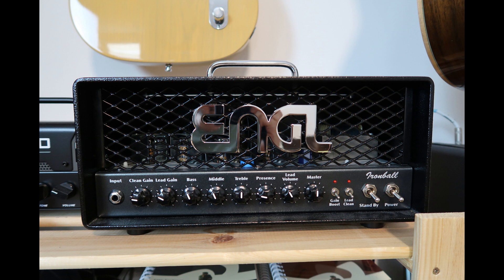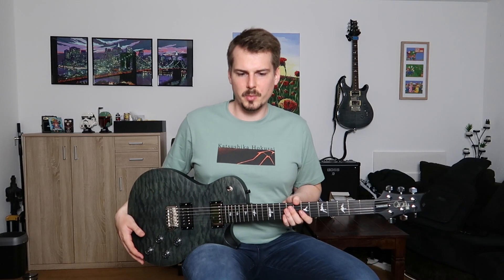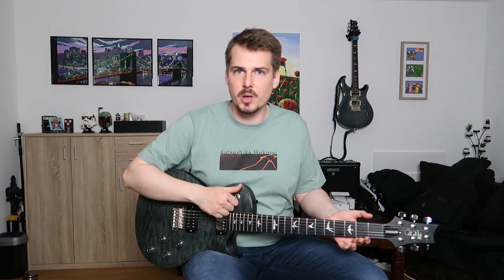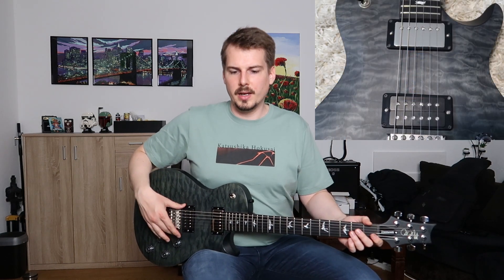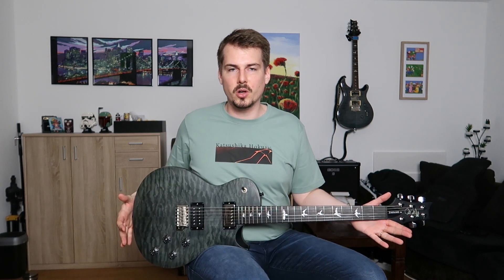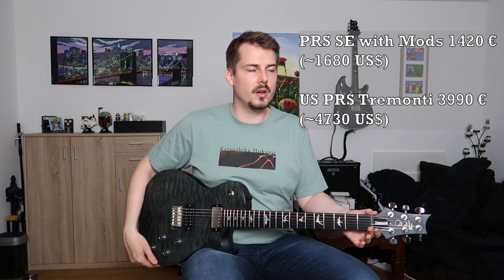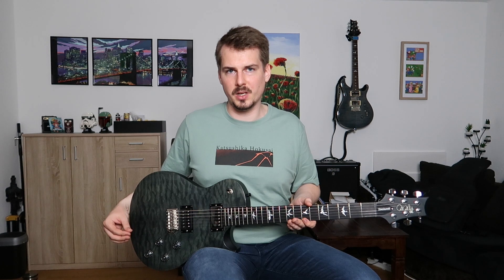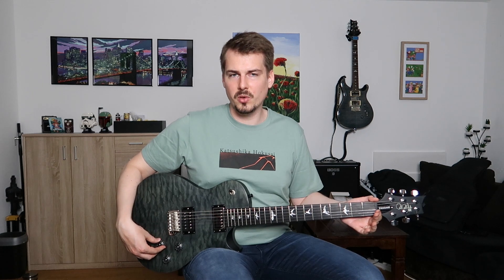"Core"ing a PRS SE Tremonti Custom - Upgraded SE with US parts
Lukas presents his modded 2018 PRS SE Tremonti Custom. It is a limited edition that was released as part of the Europe-exclusive Stealth Series and features a hand-rubbed satin finish, a quilt maple top and ebony fretboard.

Timestamps
0:00 Intro
0:14 Amp & Cabinet
0:34 Playing Part I
1:54 Guitar specs
3:39 Playing Part II
3:53 Talking about the mods
5:36 Playing Part III
6:40 Cost breakdown - was it worth it?
7:33 Playing Part IV
9:10 Final thoughts & Goodbye

Details about the guitar (no longer available, just for reference)

Amp: Engl Ironball 20 Head played through a 1x12 Palmer Cab with a Celestion Greenback.
Audio was recorded with Shure MV88+ and the built in mic of the Canon G7X camera.

All gear used was not sponsored in any way and bought with our own money.